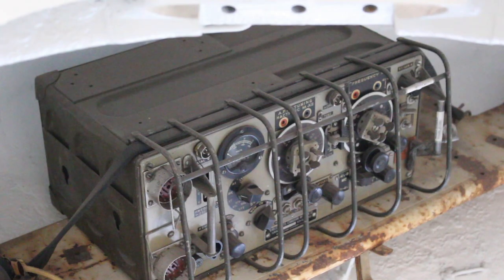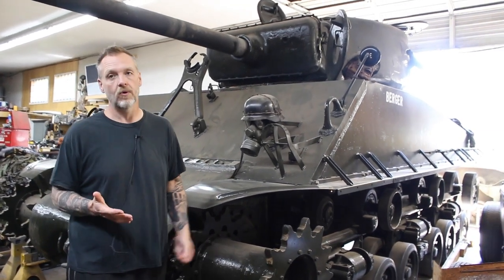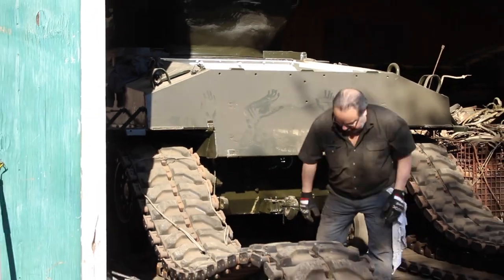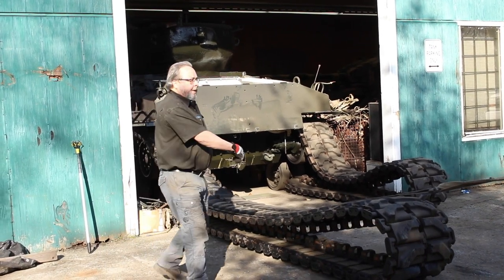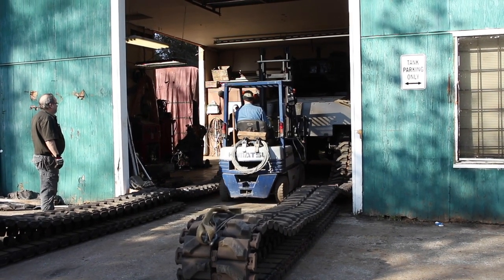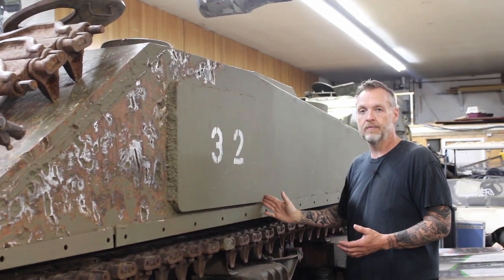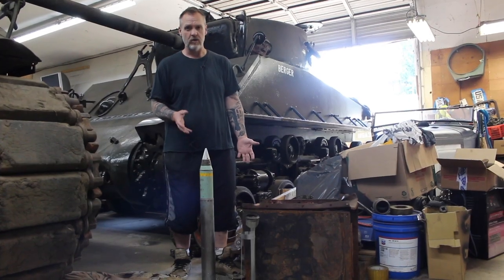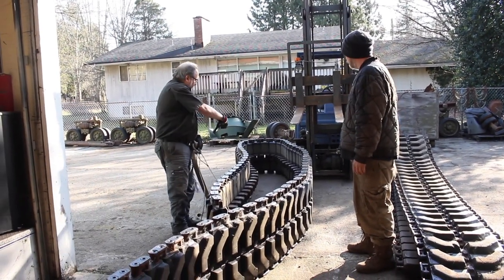Replacing Tank Tracks | Part 2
The boys are still removing tracks from one of the Shermans. Should be pretty easy right?